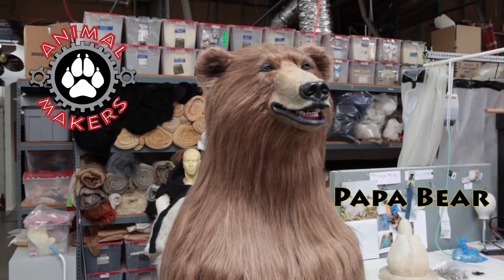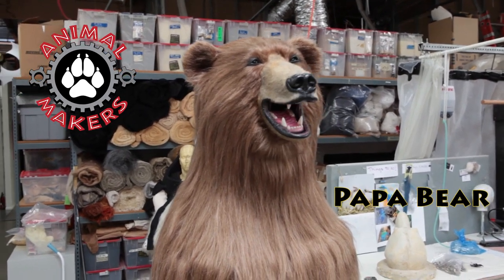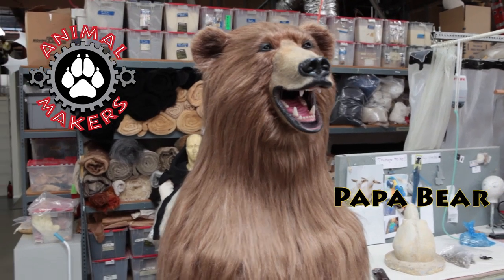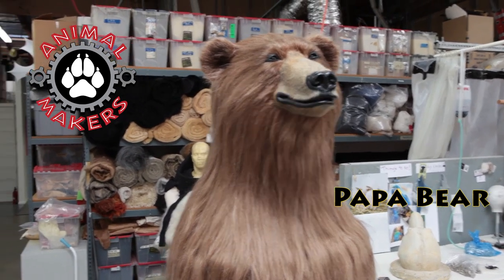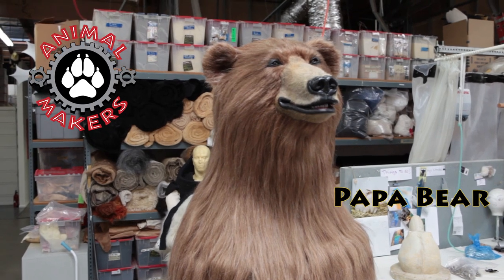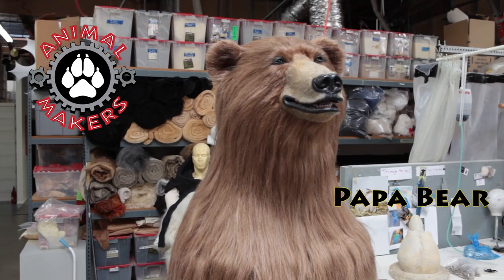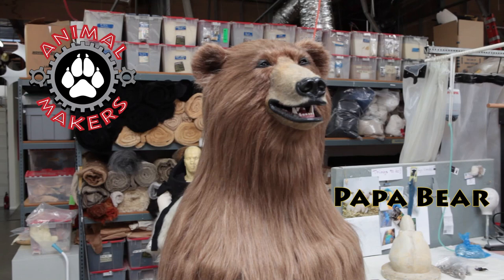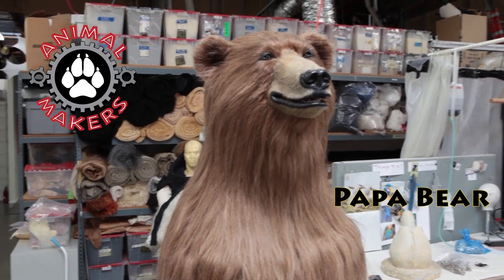Papa Bear Costume by Animal Makers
Now Available to the Public!  Hollywood's Favorite Bear Costume! Please meet the one-and-only Papa Bear, the largest of our brown bear costumes. This fur matches Mama Brown Bear Costume and Baby Brown Bear suits. Worn by a suit performer or stunt person (included in the pricing) making the suit approximately 7' tall. There are suit actors who fit this suit perfectly. Animated mouth to open and shut, ears drop back, lips animate (both upper and lower lips), and the eyes blink. One only at this price.  Ten others are planned for production. There are matching costumes:  Boo Boo and Mama Bear Rental amount include: controllers, two controller batteries; two creature controller batteries, one controller battery charger; one creature battery charger; one animatronic bear head; one lightweight bear body costume; two snap-on bear gloves two snap-on bear feet shoes; travel cases; The travel cases can be checked as baggage, as well as travel FedEx.  Two cases are 36"x24”x24”, then an electronics box that is a 24”x24”x24” cube.  All of them are packed to weigh 70 pounds or less. This suit has been updated with a backpack-style head mount. This method removes the weight of the head from the performer's head by suspending the elements from a backpack worn by the suit performer.  Featuring hand-wefted acrylic and wool hair and fur, with a stretch backing